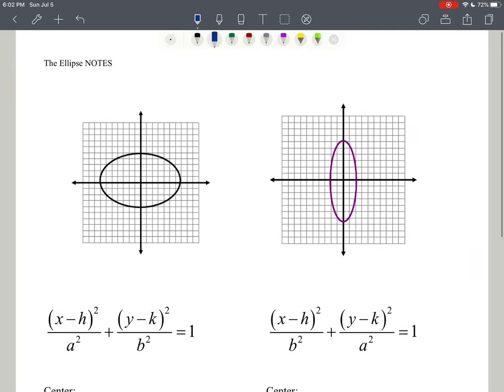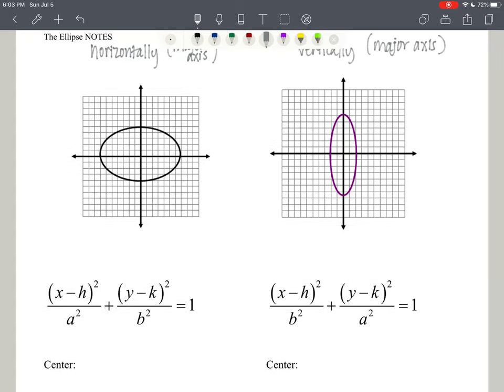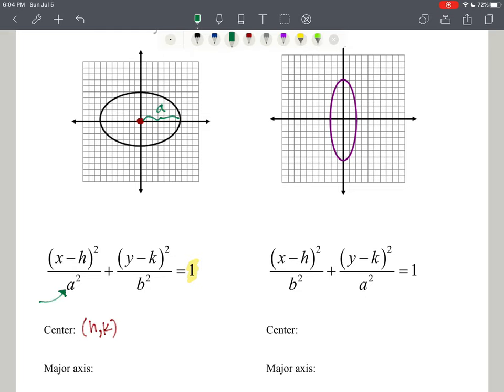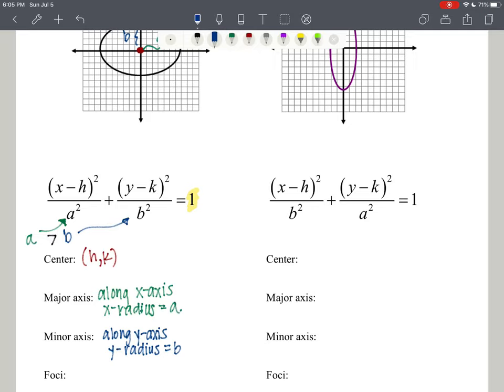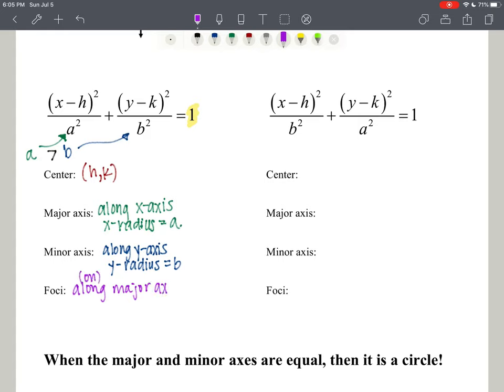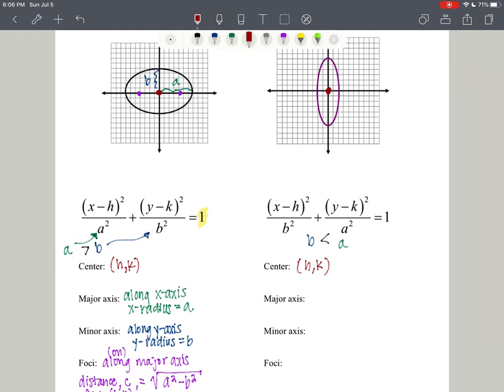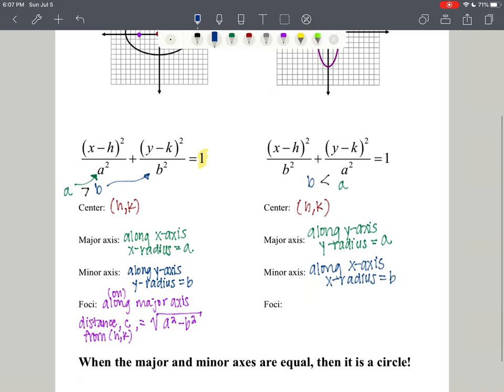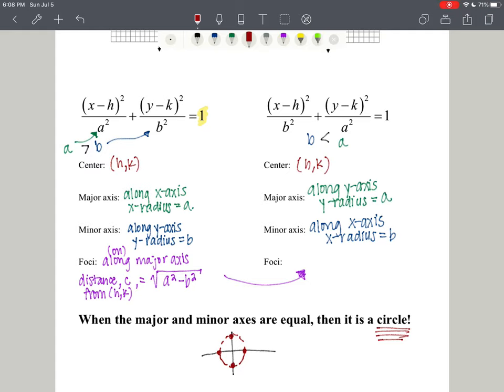CA 6 3A Intro to Ellipses